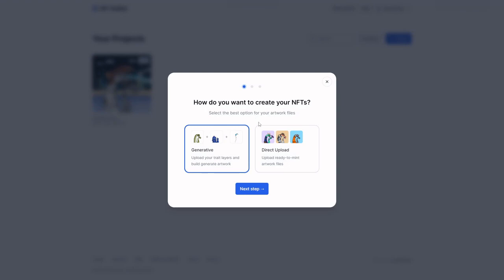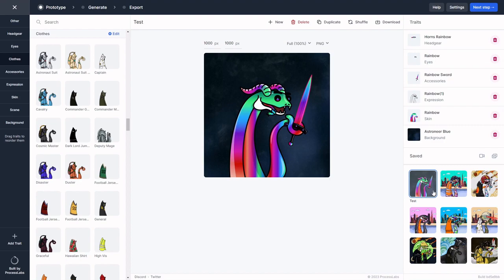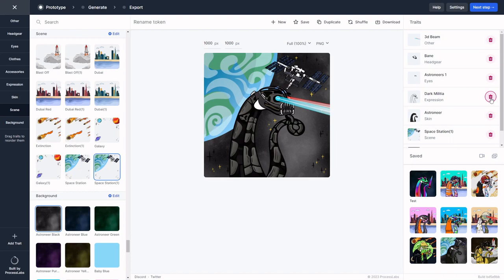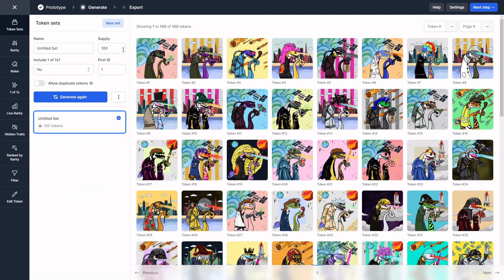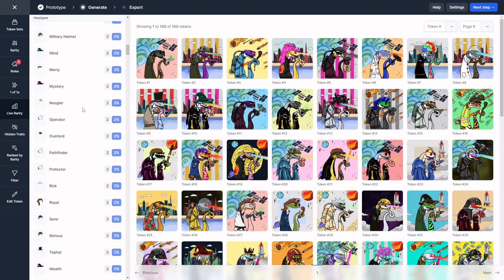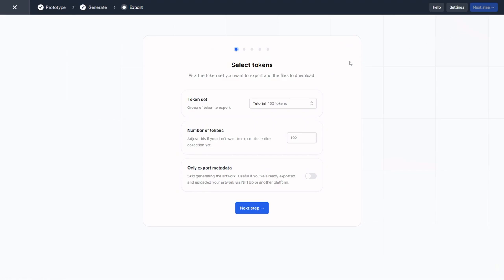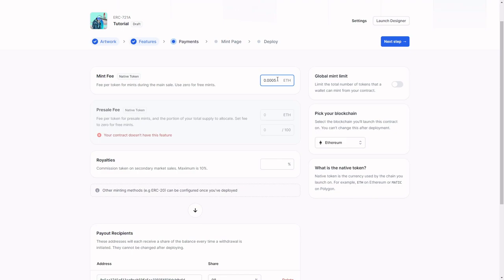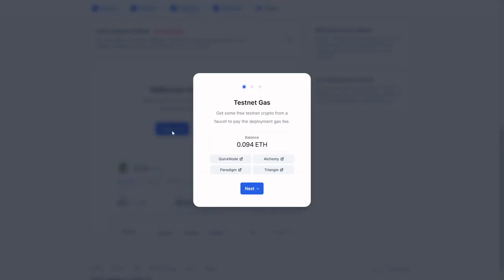Launch an ERC-721 NFT Collection with No Code | NFT-Inator (Advanced Features)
David shows you how to launch an ERC-721 NFT collection with no code using NFT-Inator. From generating the project from your artwork files to deploying an ERC-721A smart contract, this covers it all. You can use our smart contract dashboard after deployment to manage your project, and deploy as many tokens as you like.

We'll be using the latest version of our complete design and launch toolkit, NFT-Inator.

NFT-Inator supports launching projects on Ethereum, Avalanche, Optimism, Arbitrum, and Polygon with zero programming knowledge.